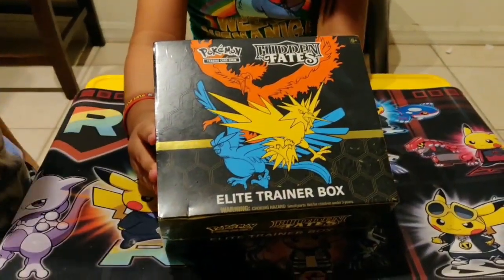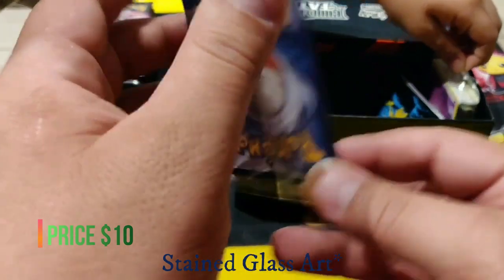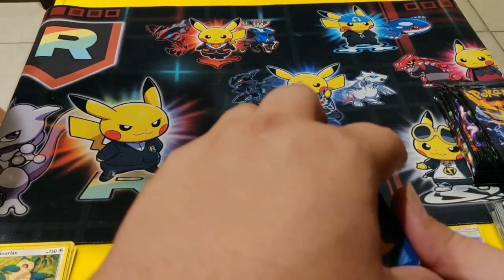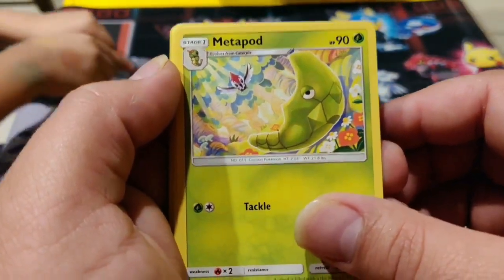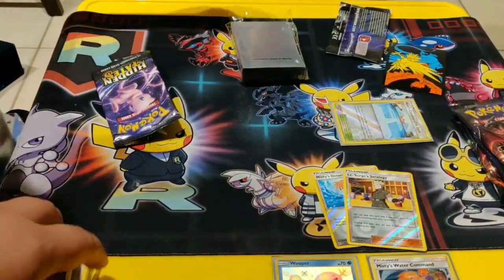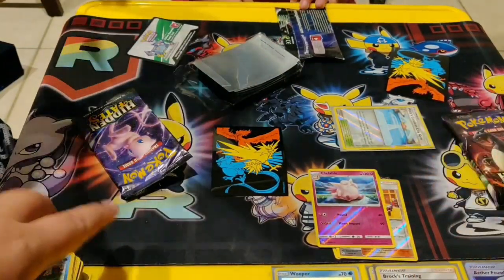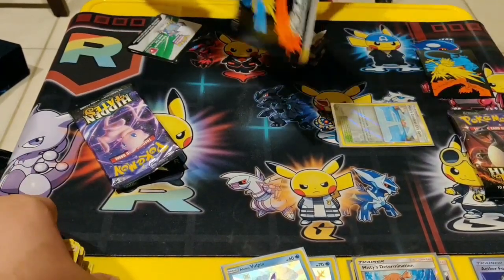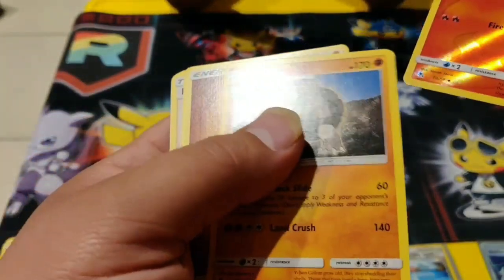**Hidden Fates ETB** Birthday gift Edition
**video uploaded late due to Having to move this past few weeks so it took us forever to get the move done. hindering our process in the time being.**

Hey guys we got just a good video for you hope you enjoy it. also which Pokemon from our pulls is your favorite?